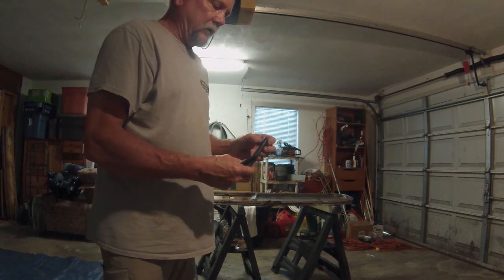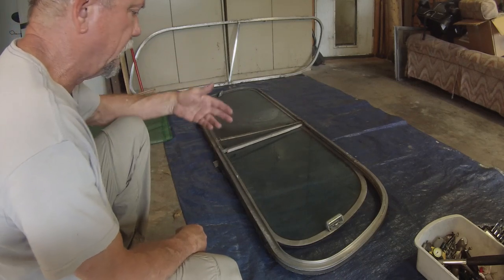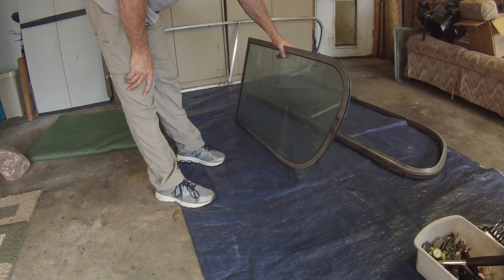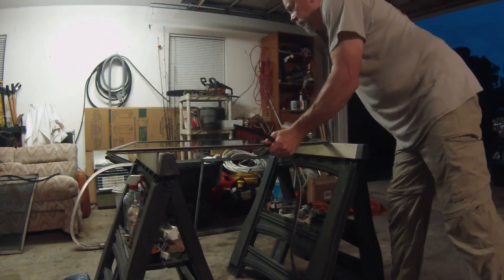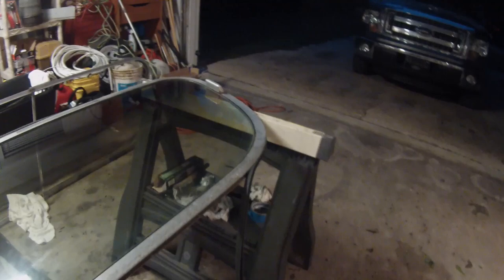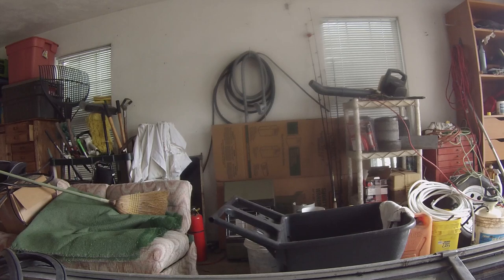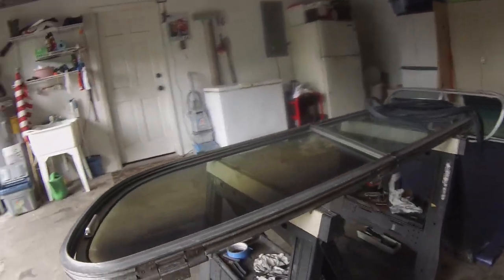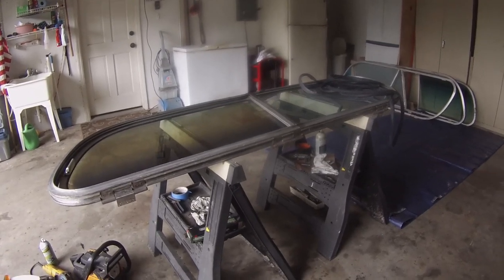PD4104 Window Installation Part 1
This is the the first of two videos showing the rehab of a window and then installation.